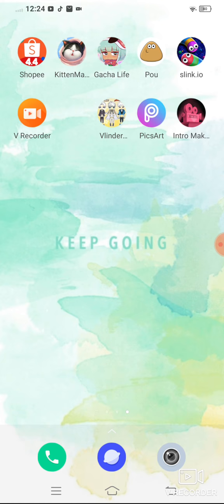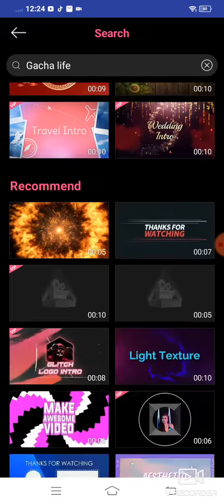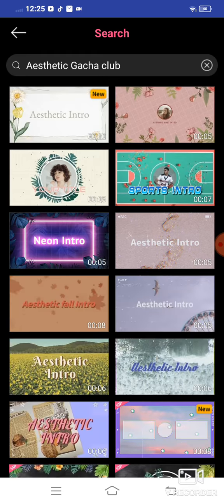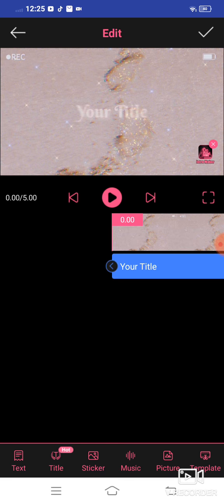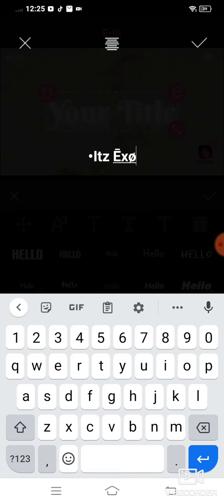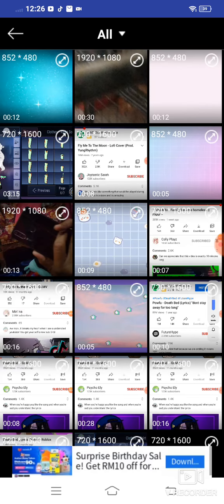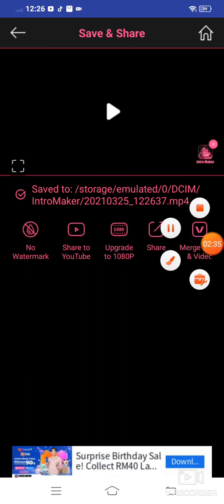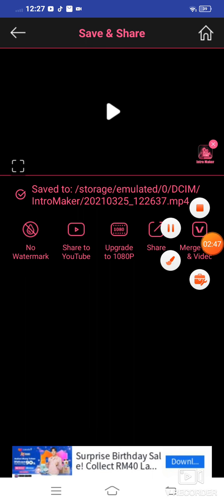How to make easy intro | tutorial | •Itz Ēxøtīç Būttēr•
this was my tutorial for you guys

Apps I use:

V recorder
Intro Maker